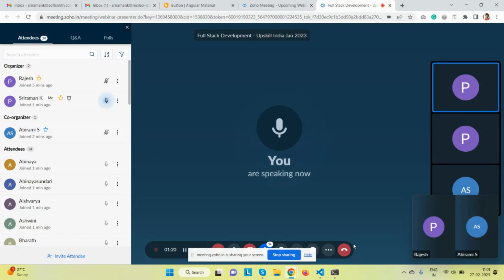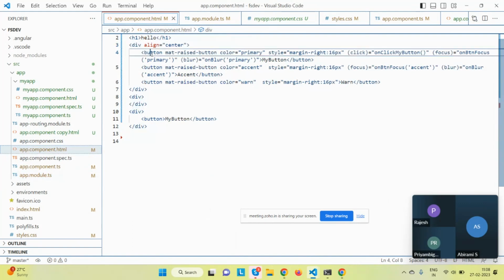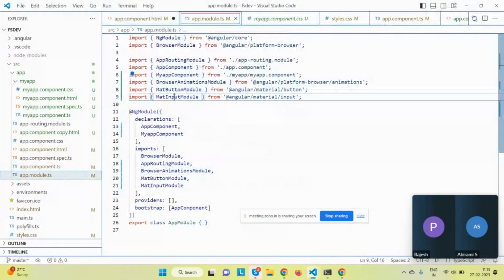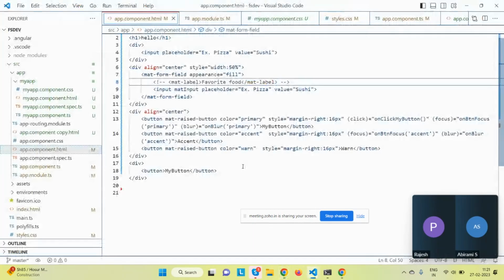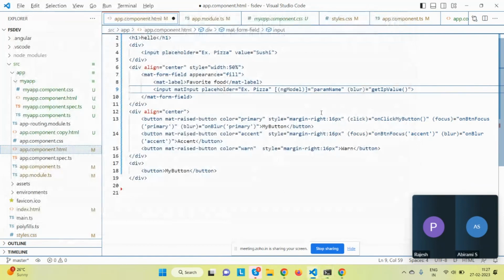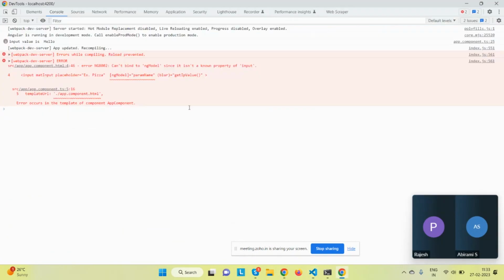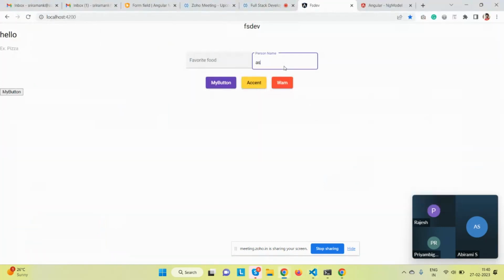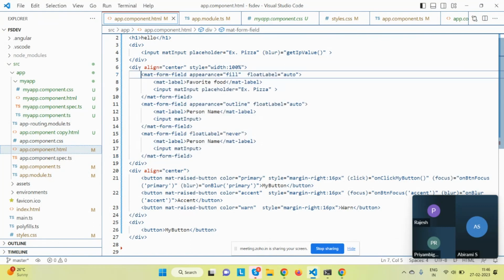Angular Material - Input component, Mat-form-field component